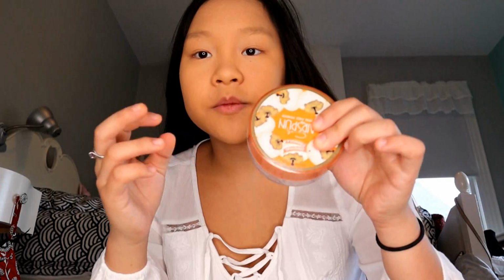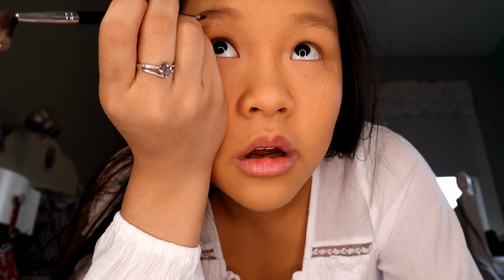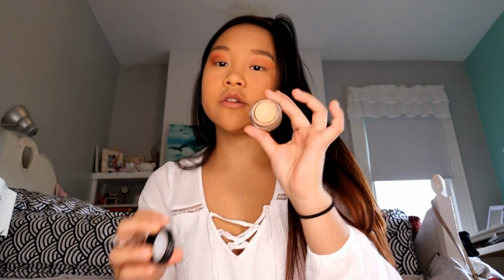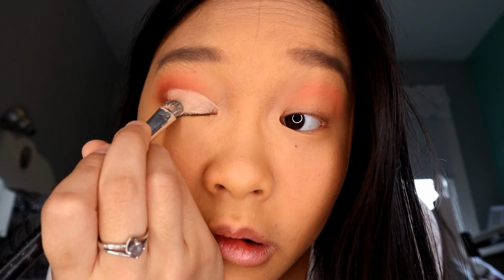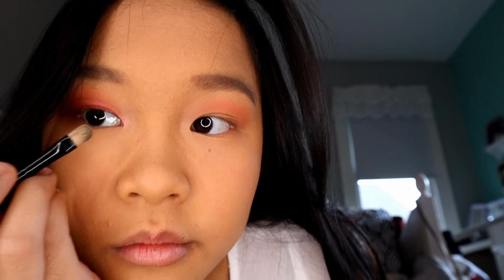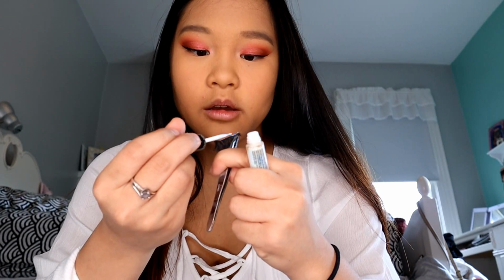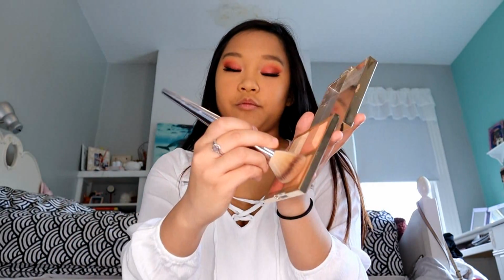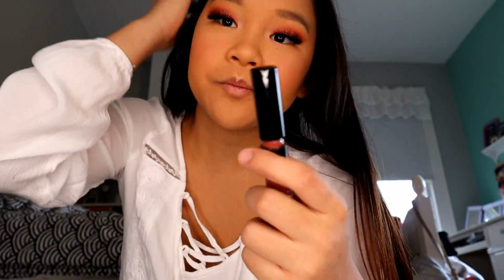Juliet Brown Belated Easter Makeup Tutorial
See yall in the next video!
XO,
Juliet

FAQs
What editing software do you use? Pinnacle